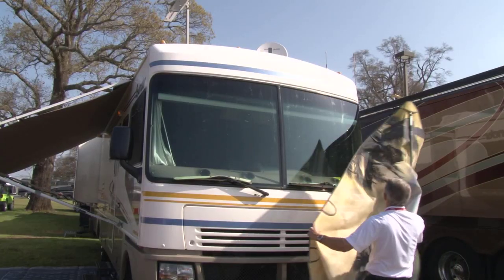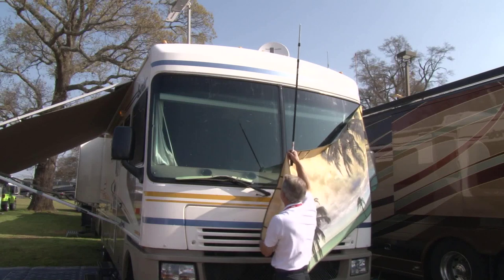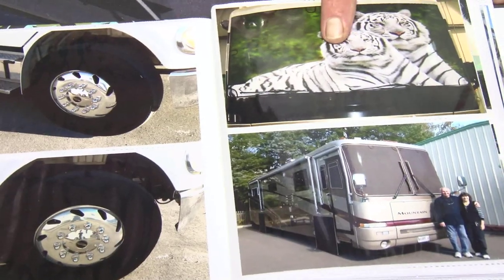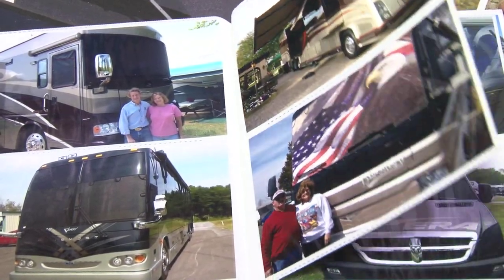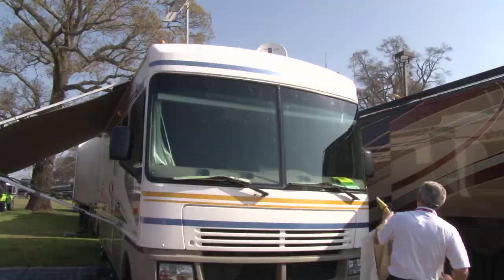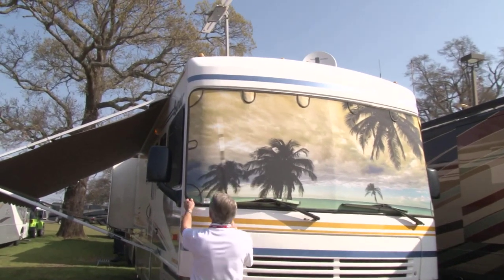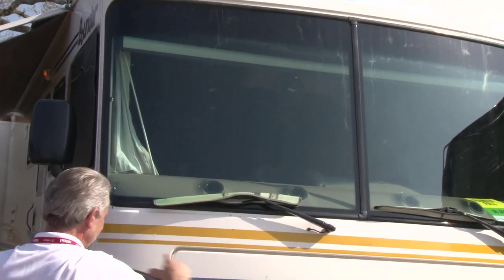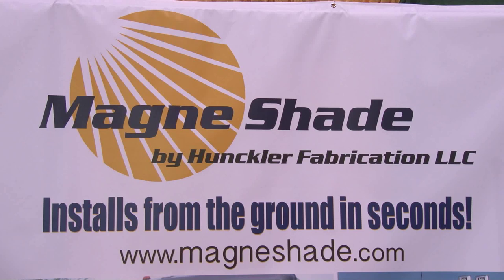Magne Shade Motorhome Windshield Shades and Tire Shades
Magne Shade is an exterior windshield shade that installs from the ground without a ladder, using True Gass magnets. No tools required. Choose your own graphic. Company also offers a tire protective shade that is easy to install and store.